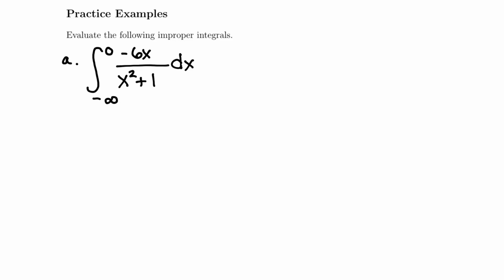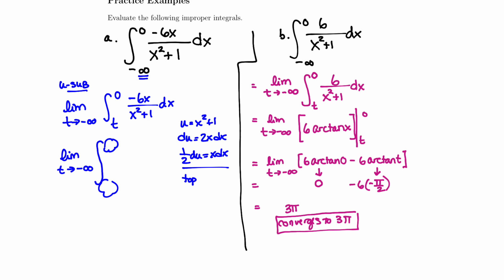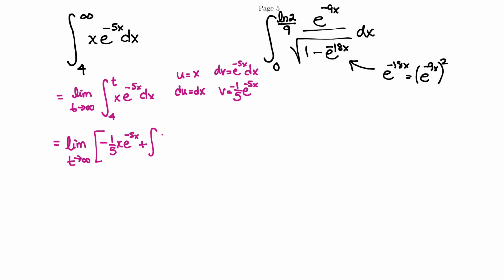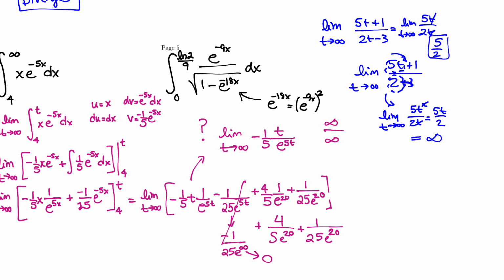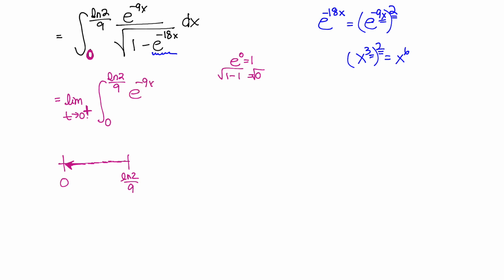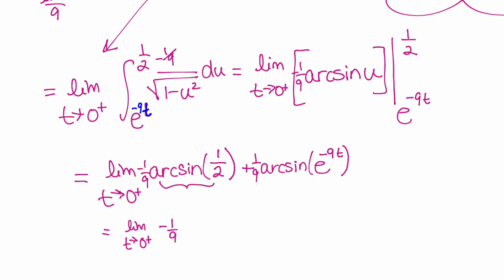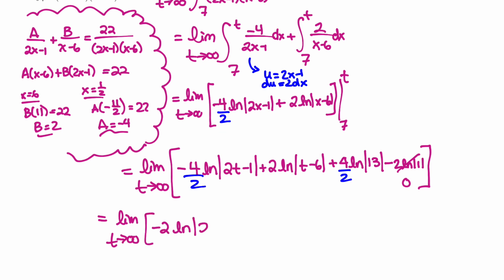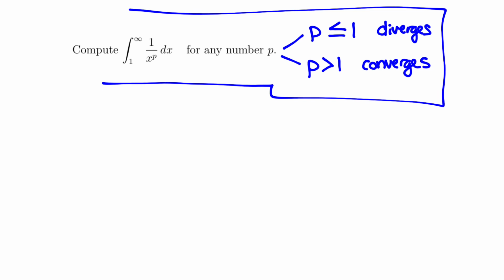MA170_Class Notes_Improper Integrals (part 2)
In this session, we look at some of the more challenging homework problems that really stretch your brain.  :)   They provide an excellent review of infinite limits and integration techniques.  We also very quickly look at p-integrals.